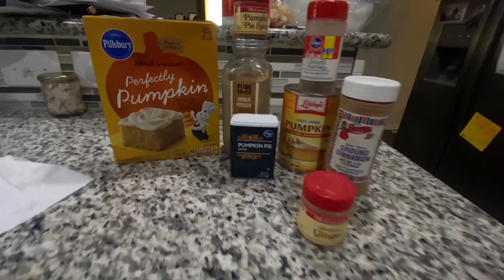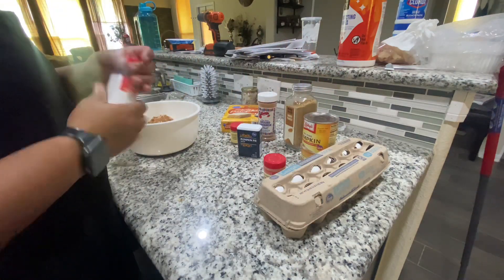PUMPKIN SPICE BREAD🍂🍁🍞 | GARLIC BREAD | FAST QUICK DINNER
Fall is here, and so is the aroma of freshly baked bread! Join us on this mouthwatering journey as we explore the wonders of Fall bread. From warm pumpkin loaves to cinnamon-infused treats, our channel is your guide to all things delicious. Let's dive into the world of Fall flavors together! 🍂🍞
but i’m  more glad you decided to stop by and watch 🤣.. DONT FORGET TO ENTER MY GARDENING CHALLENGE

Here is past recipes from  previous videos

PANCAKE MIX

- 10 cups all purpose flour
- 1/2 cup sugar
- 5 tbsp baking powder
- 3 Tsp Baking soda

Instructions
- 2 cups mix
- 1&1/2 cup milk
- 2 eggs
- 2 tsp vanilla extract

MUFFIN CRUMBLE
- 1 cup flour
- 1/4 cup sugar
- 1/4 cup brown sugar
- 5 tbs Soften butter

- COMMENT INSTAGRAM ALONG WITH FAVORITE CONTENT THAT I DO
- MOST ACTIVE IN THE MONTH OF JULY WINS
- 100 AMAZON GIFT CARD THANK YOU FOR 1k 🥰

BREAD :
- 1 1/2 tsp salt / sugar / instant yeast
- 3 cups of flour
- 1 1/2 cup Luke warm water

Evscreations website

KENO - vision clear

ARLEEK’s DISNEY TRIP

HOUSE WARMING WISH LIST

🎞 PINTREST  :@GOOFY_FOREIGN

Toddler plates :

WeeSprout Suction Plates for Babies & Toddlers | 100% Silicone | Plates Stay Put with Suction Feature | Divided Design | Microwave & Dishwasher Safe | 3 Pack

Hey guys I hope you guys loved this video for more this was amazing for me to get out  . What up tho its your girl if you did  get the chance to enjoy my last  video please like , comment and subscribed and last but not least don’t forget to turn on your post notification bell so you are updated with my new post 🔔

I hope you guys enjoyed watching LET ME KNOW WHAT CONTENT YOU WOULD LIKE TO SEE FROM ME MOVING FORWARD 🎥‼️

ARLEEK’s BIRTHDAY REGISTRY🍪

ARLEEK’s FIRST BIRTHDAY - Amazon Birthday Gift List

- click the second button on the link ( make money with me )

What up tho its your girl if you did  get the chance to enjoy my last  video please like , comment and subscribed and last but not least don’t forget to turn on your post notification bell so you are updated with my new post 🔔

ARLEEK’s BIRTHDAY REGISTRY🍪